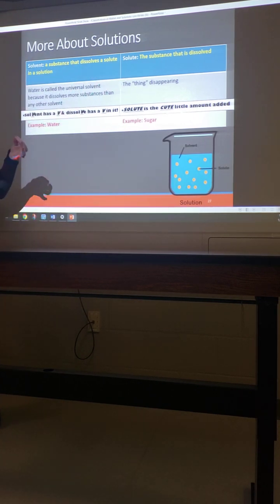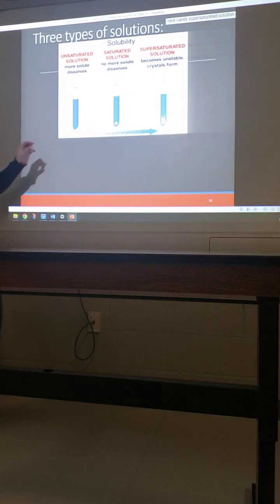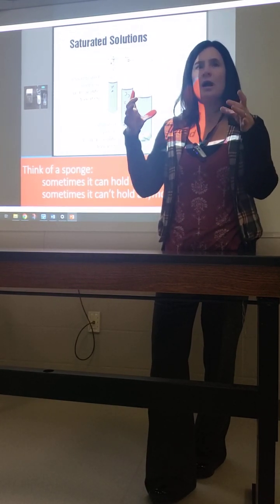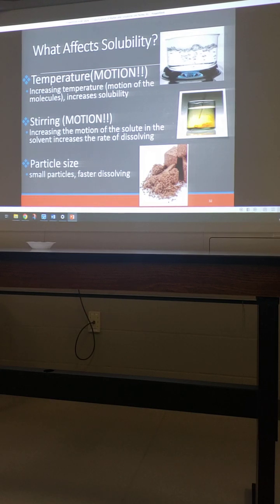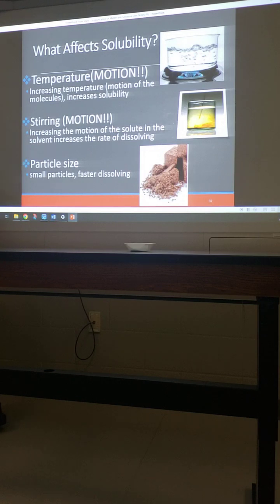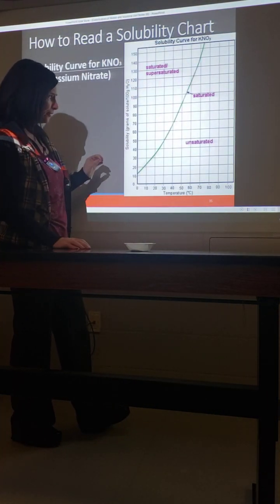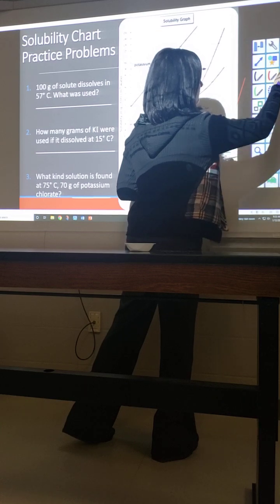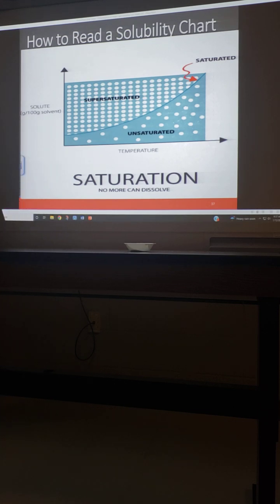#27-37 Classification of Matter